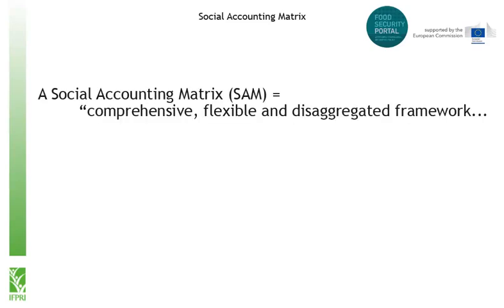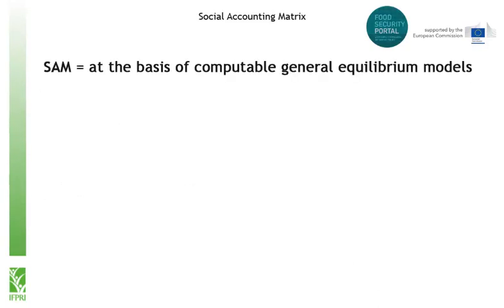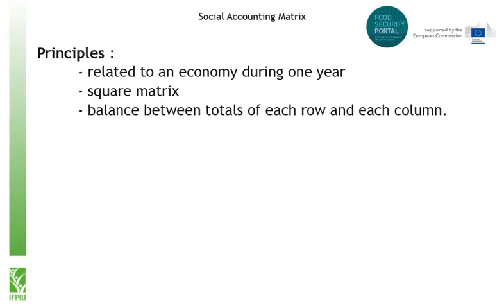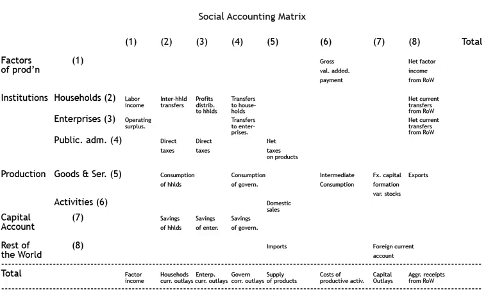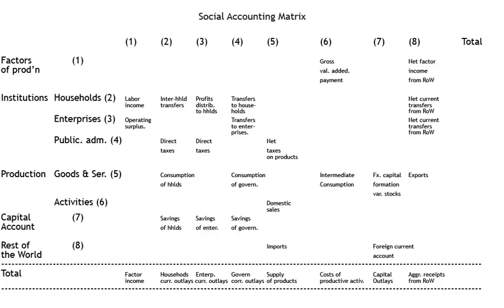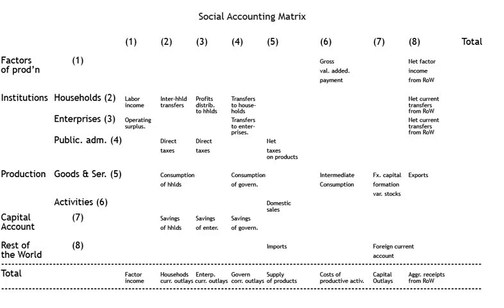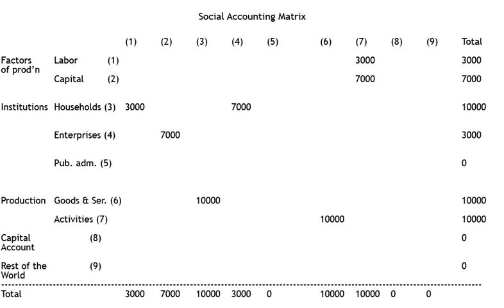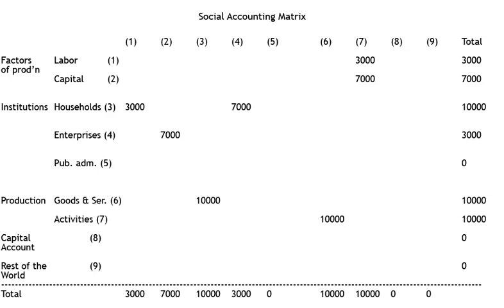Social Accounting Matrices - basic principles (V2)